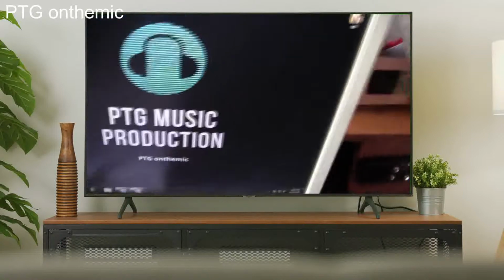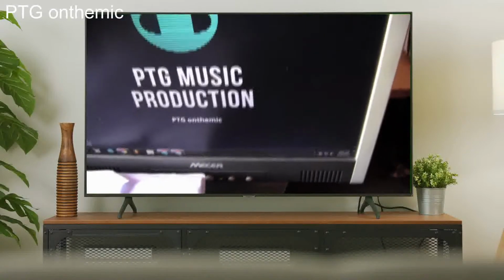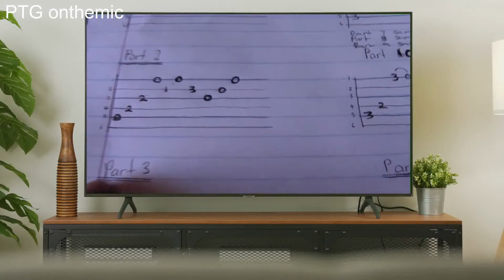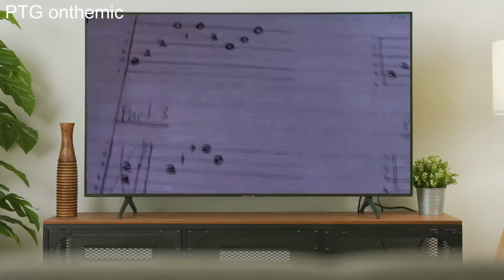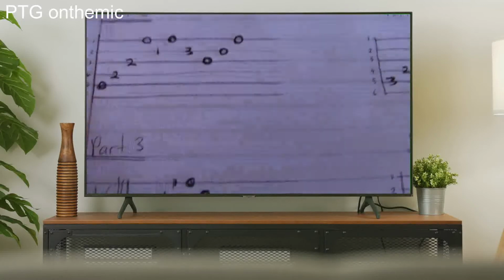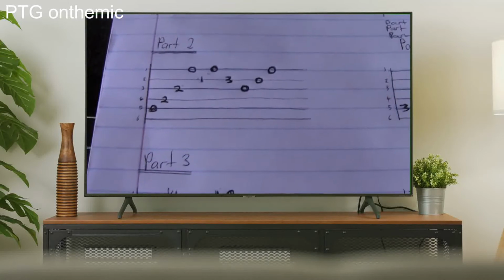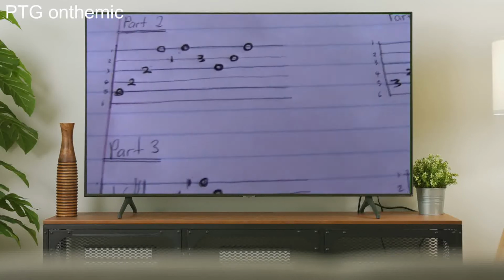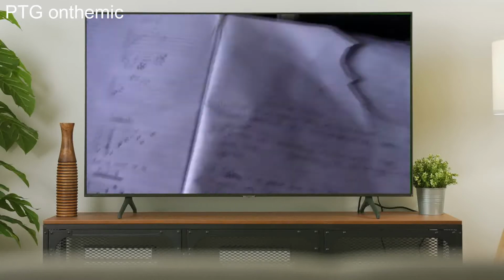What is a guitar tab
What are guitar Tabs. How to use guitar tabs.
how to play African guitar. Check my Music